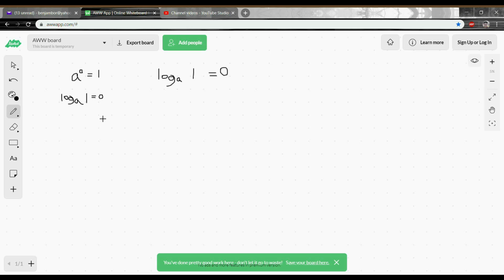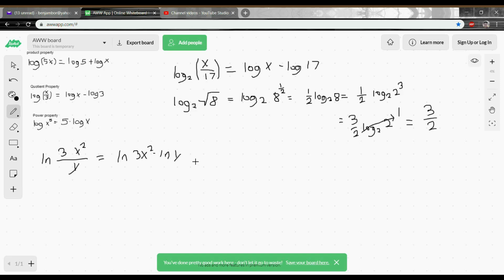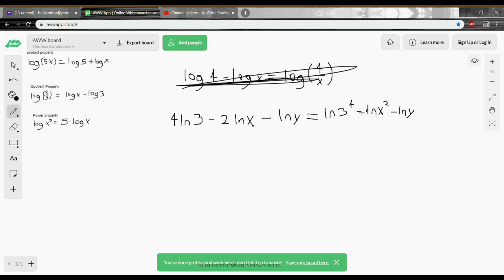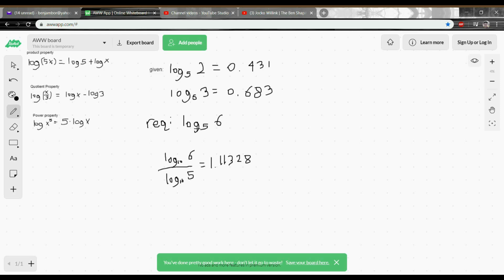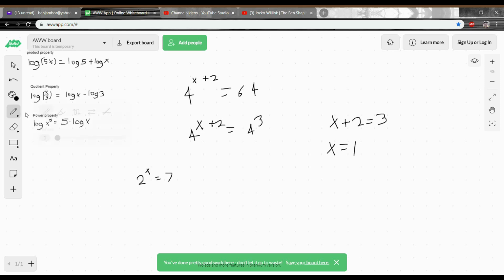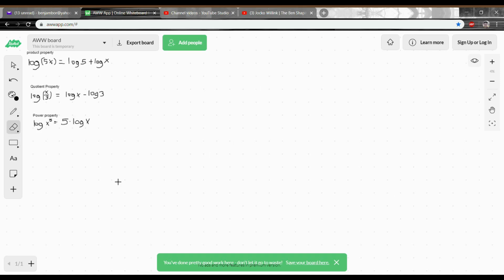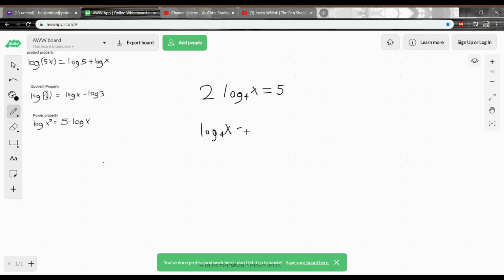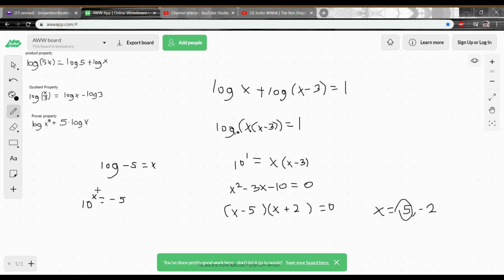Algebra 2 - Lecture 9.4 and 9.5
Homework: 9.4 evens through 60
9.5 evens through 52